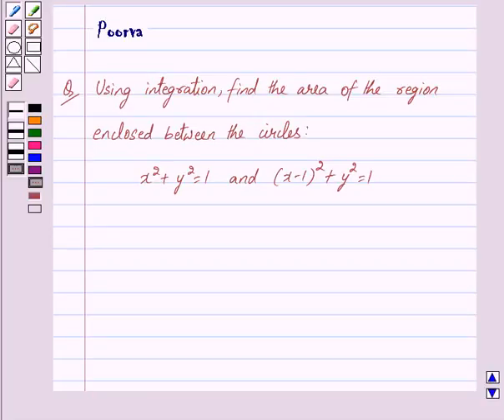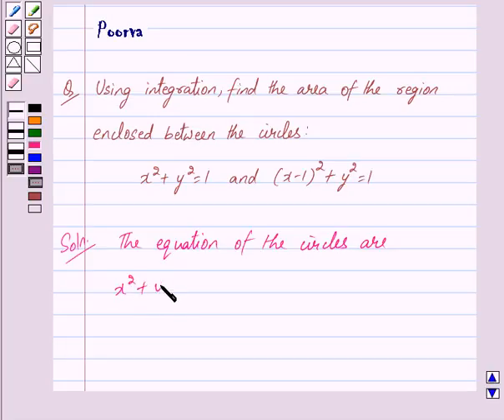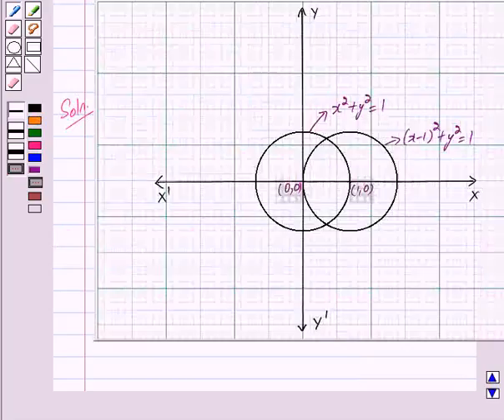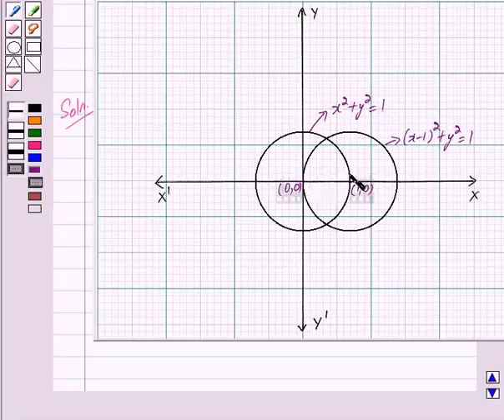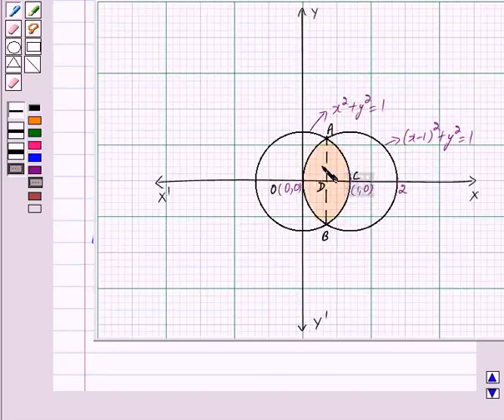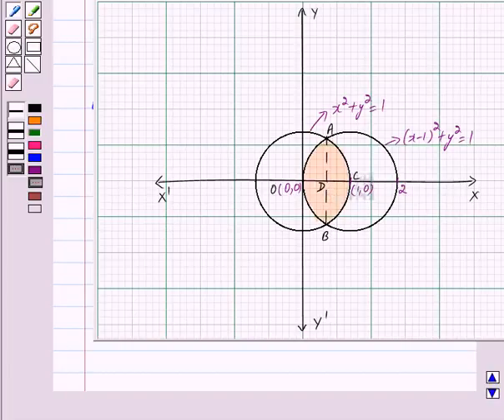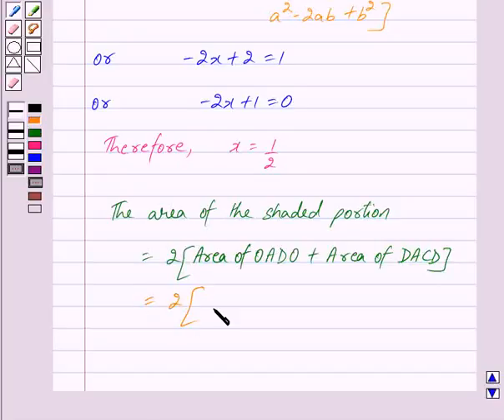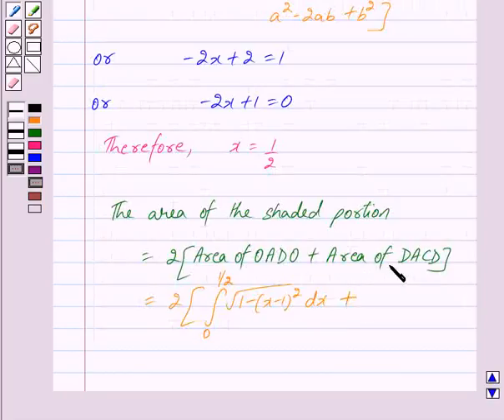Maths XII CBSE A 2007 1 17 OP1